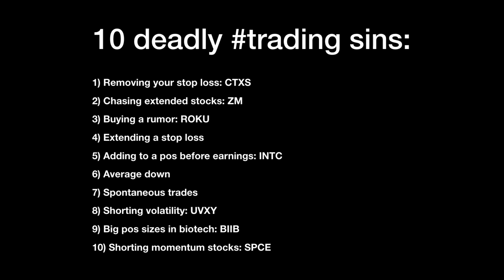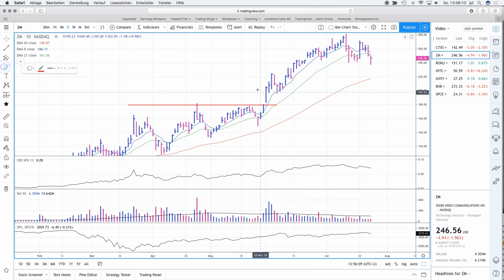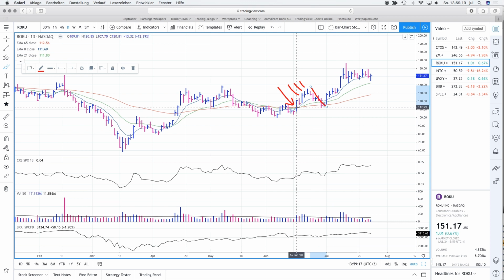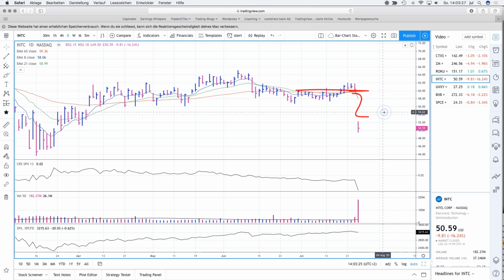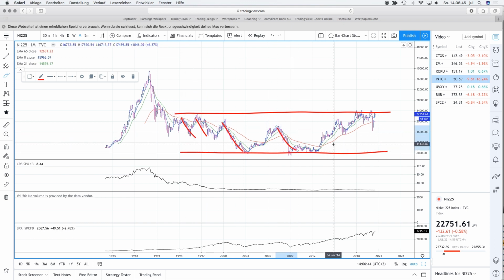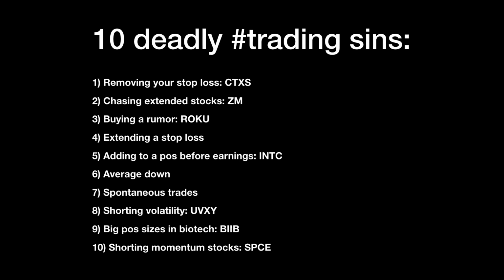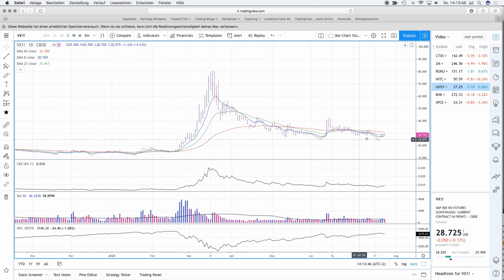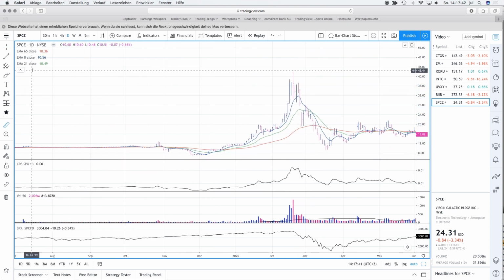10 deadly trading sins: Avoid these trading mistakes to survive in the long term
These 10 trading sins or mistakes are responsible why many new traders failed very quickly. Unless you have a strategy that fits perfectly, you must avoid these trading mistakes at all costs. Otherwise you will fail quickly and lose your precious trading capital.

In the video I explain my thoughts and show examples to every of the 10 sins:

1) Removing your stop loss
2) Chasing extended stocks
3) Buying a rumor
4) Extending a stop loss
5) Adding to a pos before earnings
6) Average down
7) Spontaneous trades
8) Shorting volatility
9) Big pos sizes in biotech
10) Shorting momentum stocks

Examples in the video: $CTXS, $ZM, $ROKU, $INTC, $UVXY, $BIIB, $SPCE.